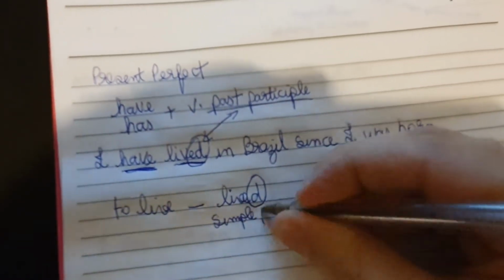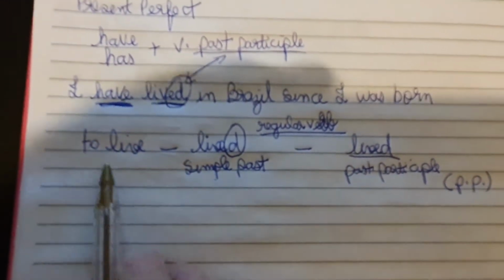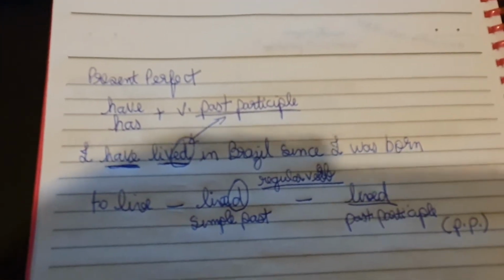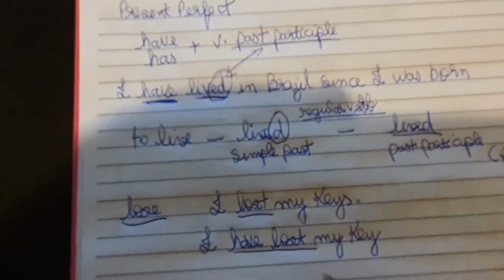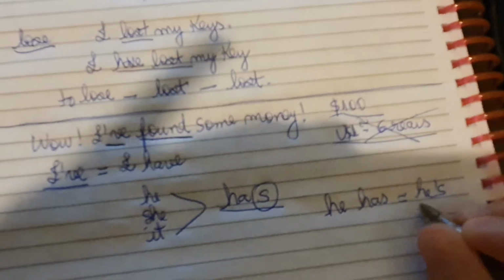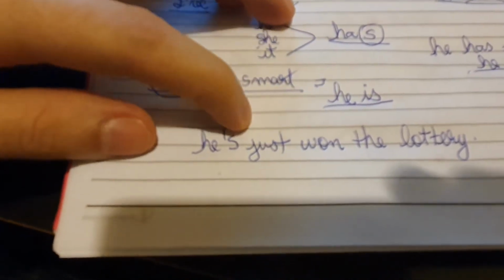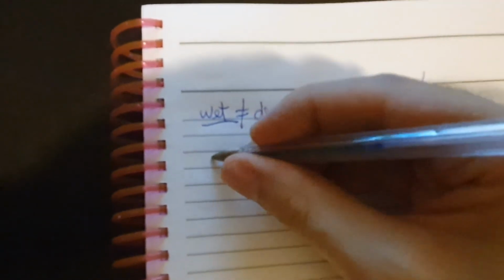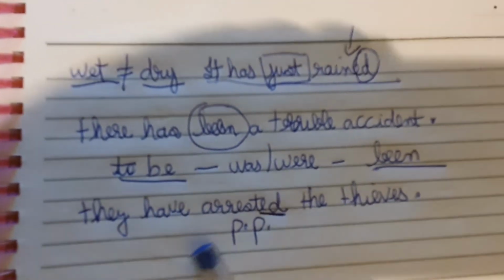INTERMEDIATE/ADVANCED - Present perfect - part 1